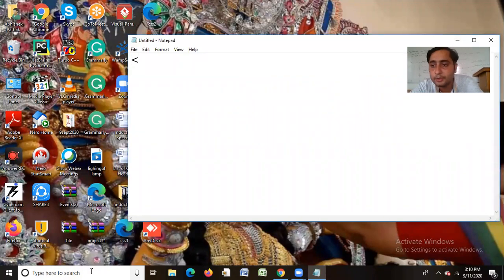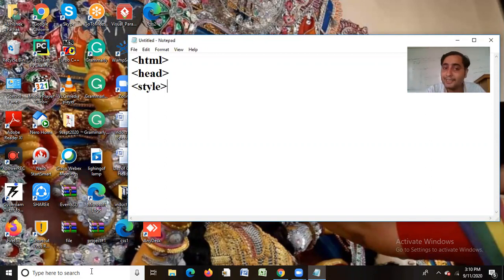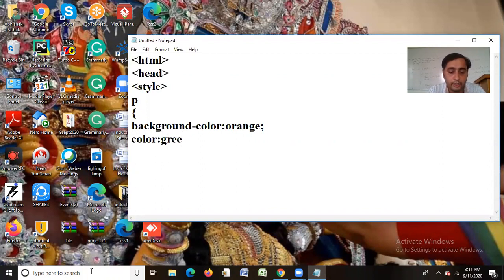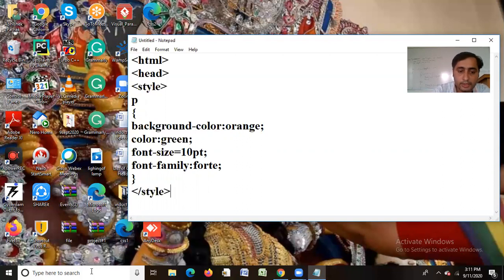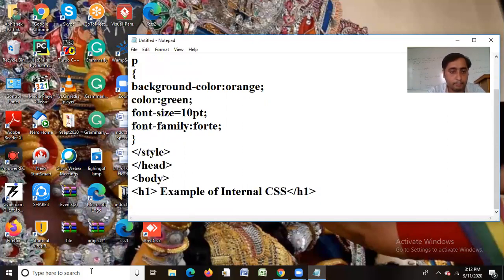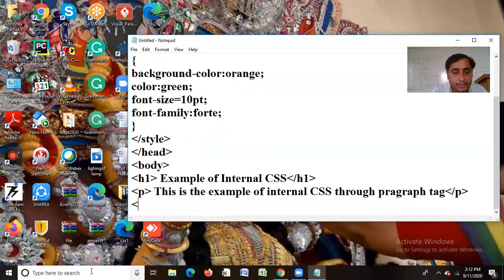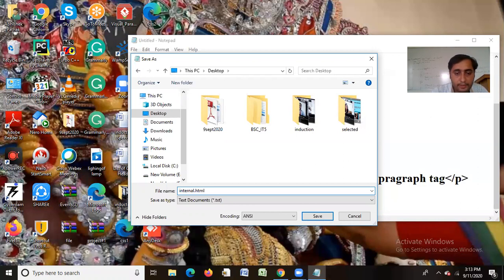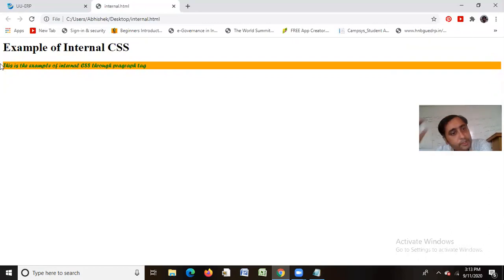Internal CSS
This video will help you to learn internal CSS